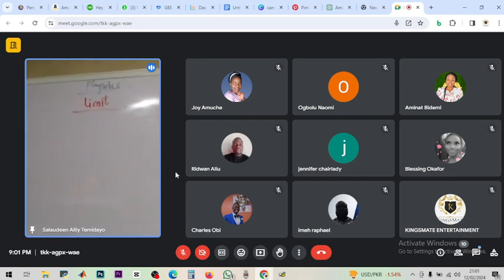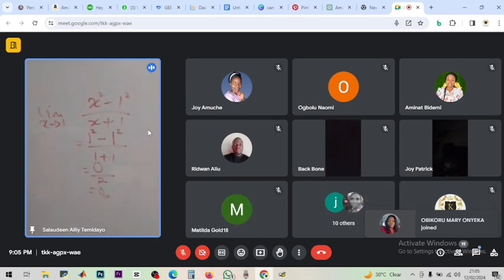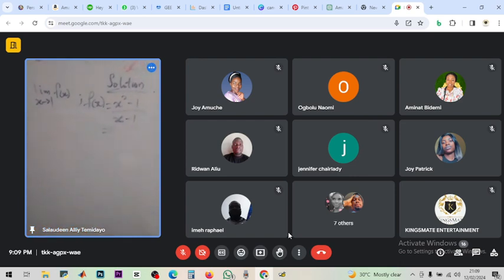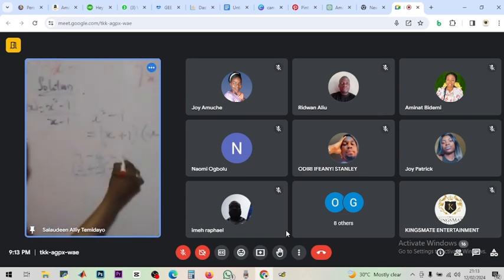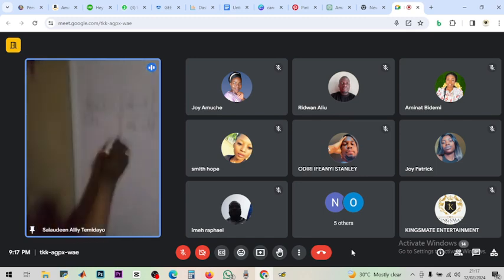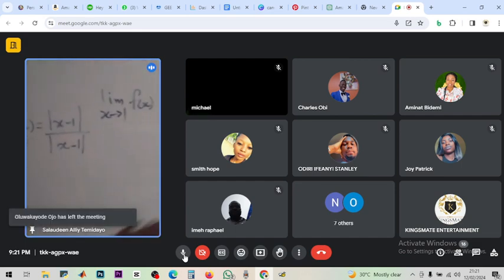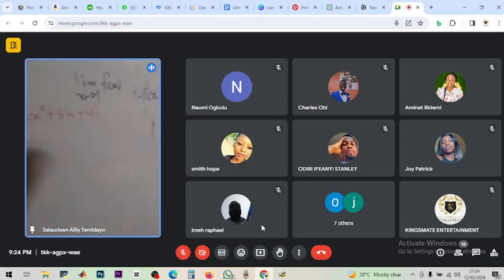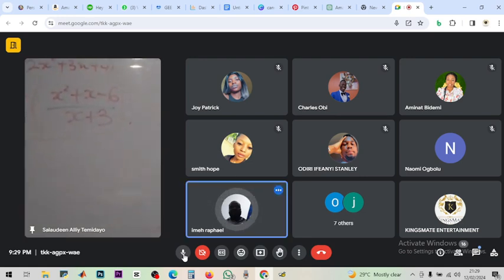MTH 102 part 2 TUTORIAL ELEMENTARY mathematics openuniversity 100level 2nd semester